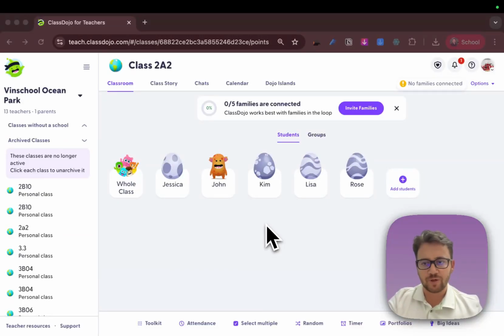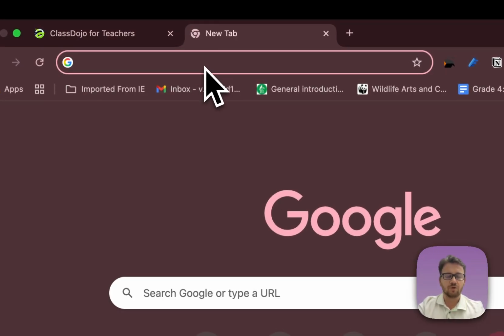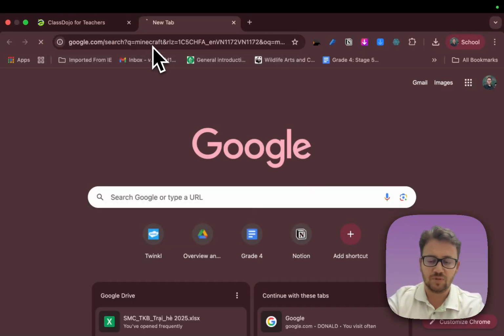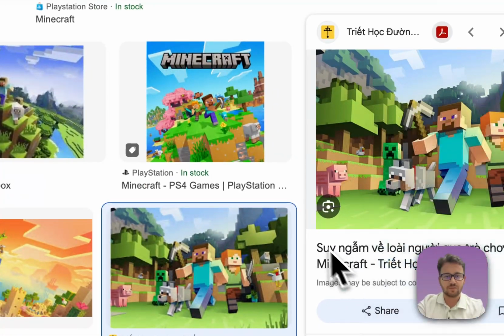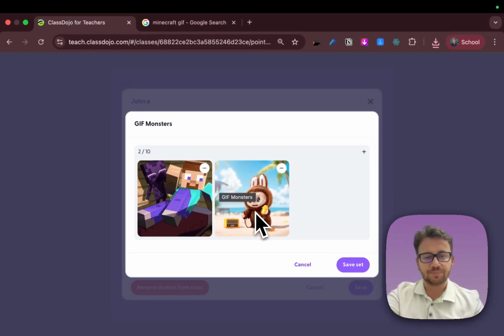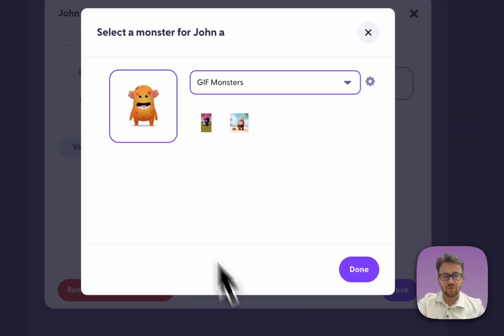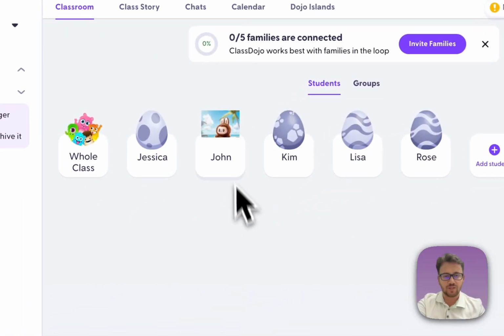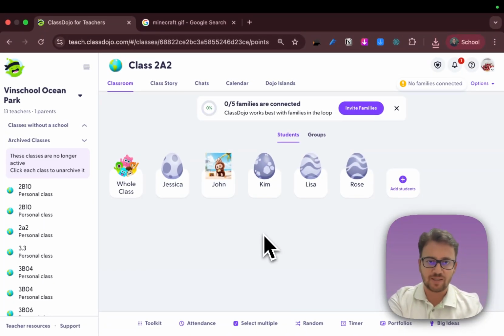How to upload class dojo monsters?